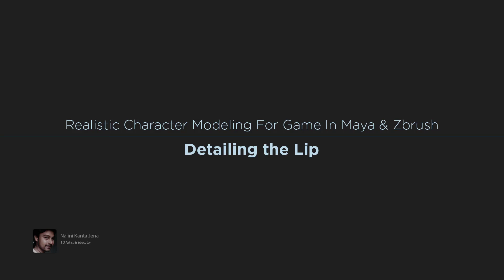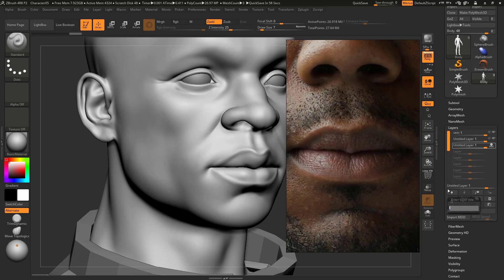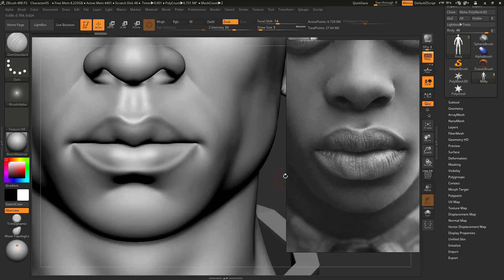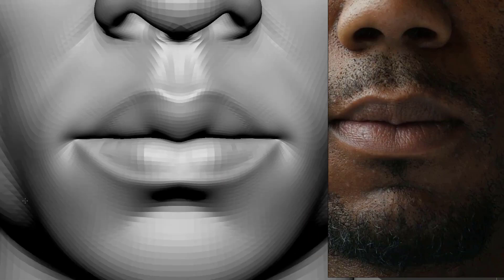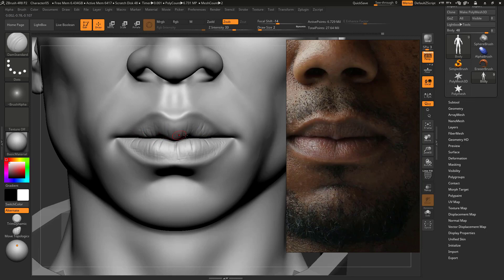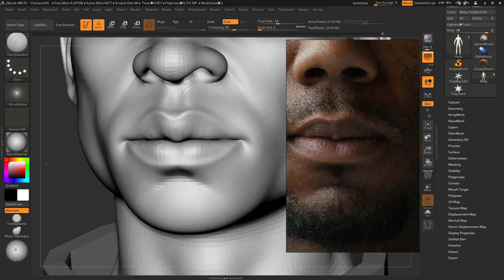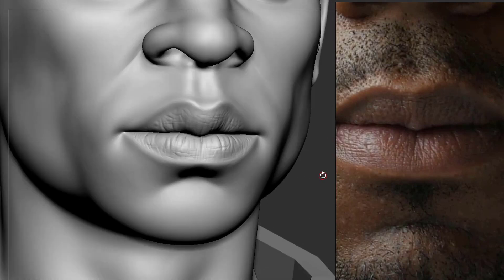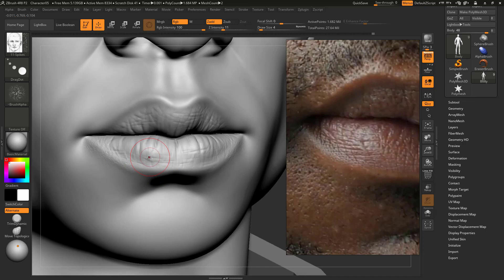Realistic Character Modeling For Game in Maya & Zbrush - Detailing lip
Welcome

Hi, Welcome to Realistic Character Modelling for Game in Maya & Zbrush course. This 21+ hour’s of video content will teach you how to model and sculpt realistic human characters from scratch step by step.

Do you have any of these Problems?

Do you lack Confidence when it comes to Realistic character modelling?
Is your character model looking like a cartoon or alien even if you don't want that?
Are you fine with props or non organic modeling but find character modeling is difficult?
Do you want to become a character modelling artist but find it difficult to model realistic characters?
Do you wonder How professional people model such realistic characters?
Do you want to switch to character modelling from props or Environment?

If any of these problems that sounds like you are having then this is the perfect course for you.

I began my career as a traditional clay Sculptor. My professional qualification is BFA. I have passed out from B.K College of Art & Crafts, Bhubaneswar.

Learning realistic character modelling is a necessary step towards becoming a character modelling artist for Game and Films. Character modeling artist position is a highly rewarded and demanding position in the Film and Game industry.

By the end of this course you will be able to model realistic human characters for your portfolio so that you can apply for your dream job.

If you are a freelancer then you can learn this and add a new earning method to your bag.

You are going to be a better artist after completing this course.

If you are a student then this is the best course because it shows you how to model a professional quality character model with a step by step approach so that you can follow along.

Let’s see how the course is designed and what’s there for you. There are 15 modules.

1. Introduction

2. Maya Basics For Beginners

3. Character Body Modeling in Maya

4. Jacket, Pant and Hat Modeling

5. Gloves and Accessories Modeling

6. Gun Modeling in Maya

7. Zbrush Basics For Beginners

8. Character Body Sculpting

9. Skin Detailing

10. Sculpting Hair with Fiber mesh

11. Detailing the Jacket

12. Pant Sculpting

13. Shoes Sculpting with Zmodeler in Zbrush

14. Gun Holster Detailing

15. Conclusion & Wrap up

 Ideal Students

I designed this course for beginner to Intermediate level 3d modelling students and artist who wants to model photo realistic character but struggles with making the character look realistic.

Still confused  whether you should take this course or not,  then this should give you some push.

Cheers,

Nalin